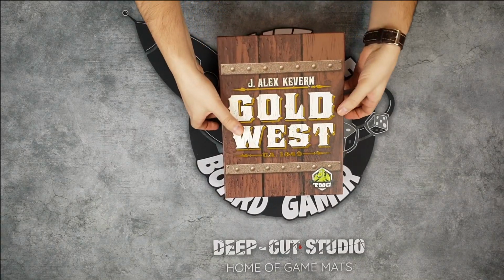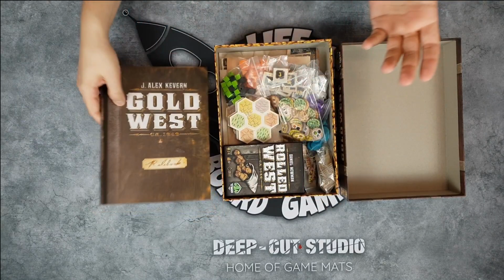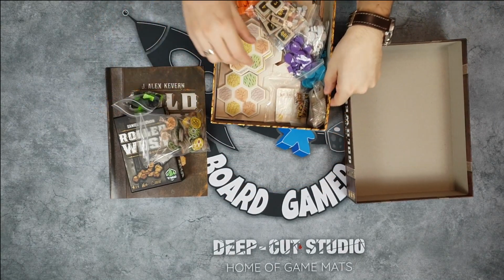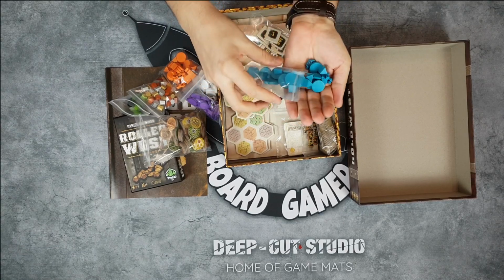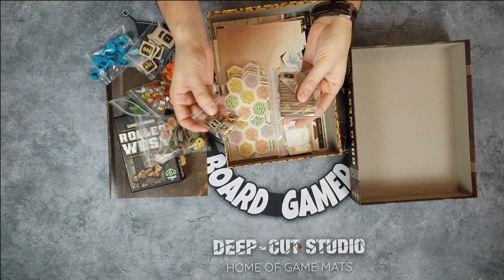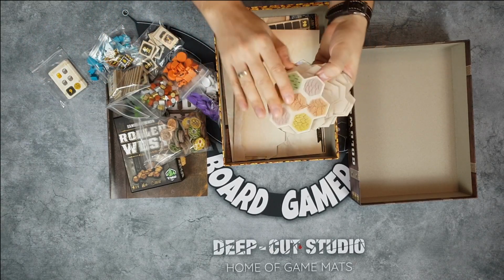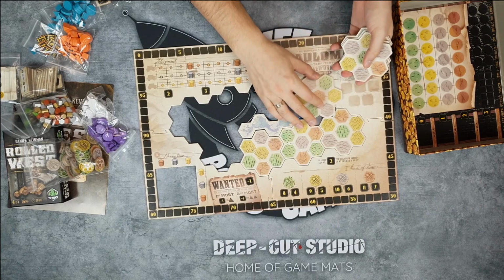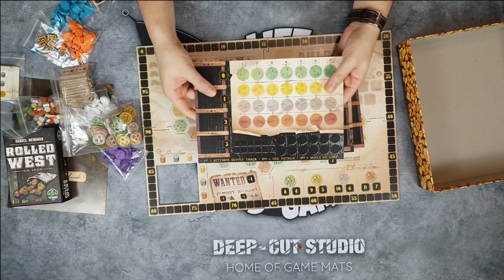Review | GOLD WEST | Tasty Minstrel Games